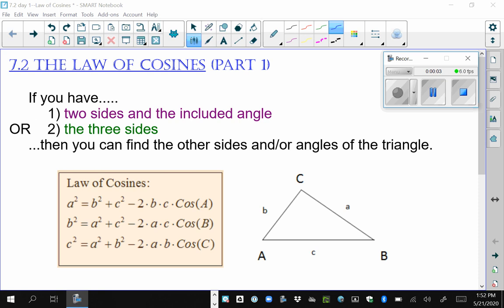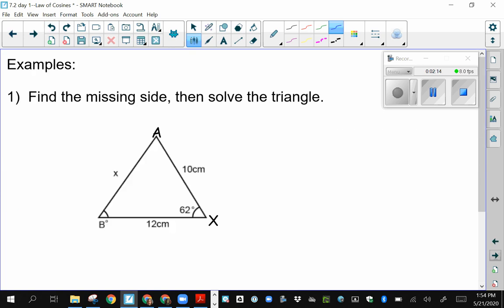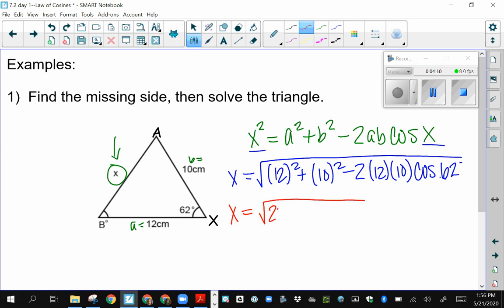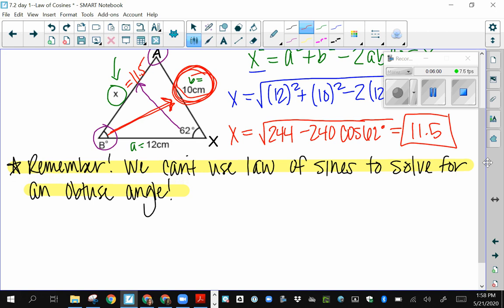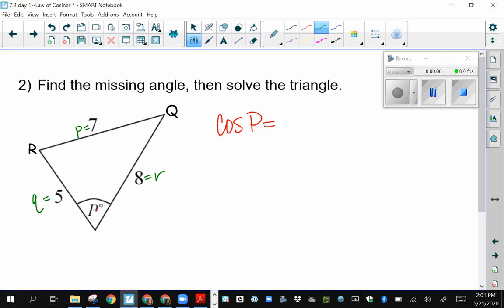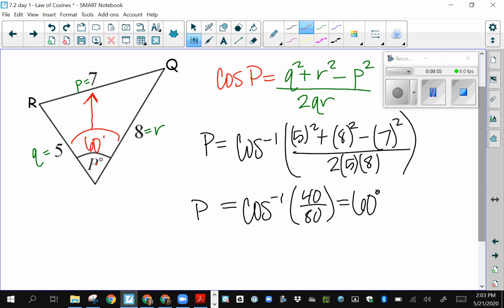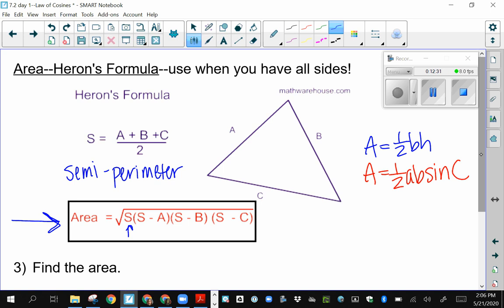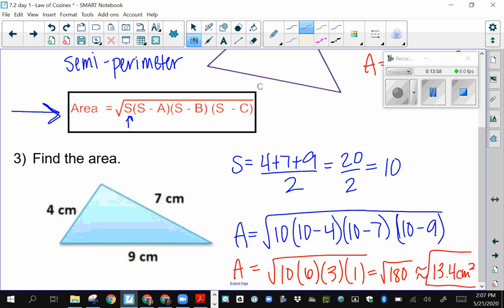7.2 part 1 Law of cosines and Heron's formula